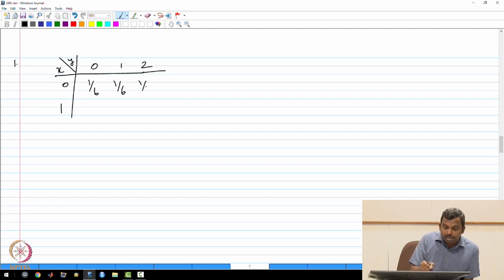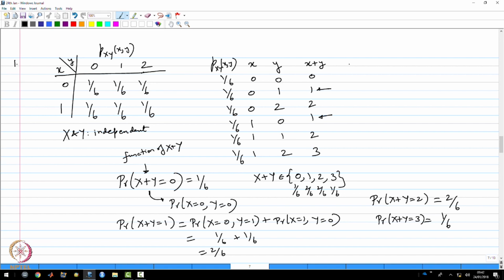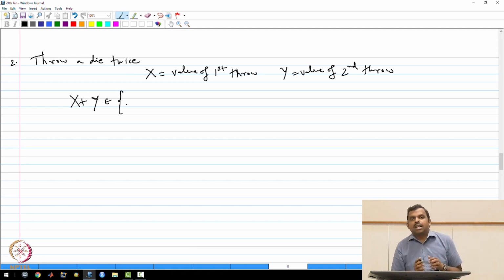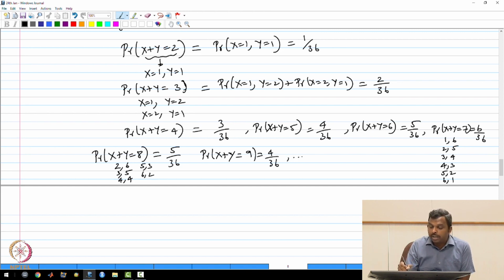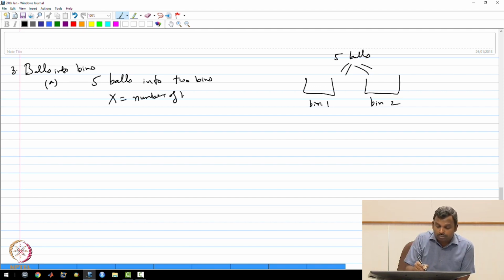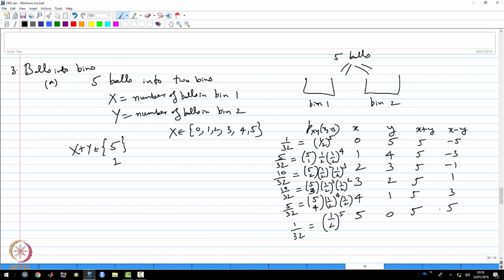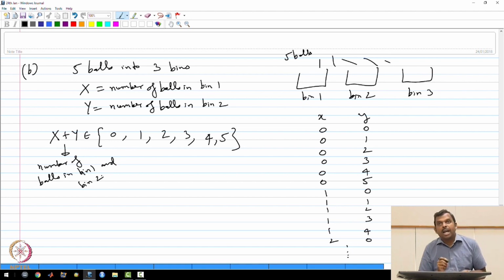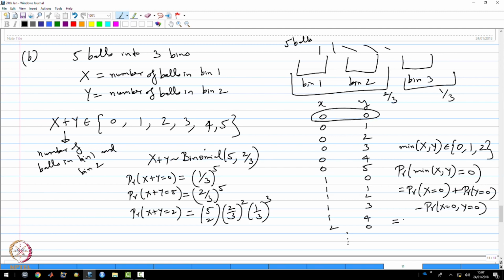Example_ X+Y, X-Y, min(X,Y), max(X,Y)